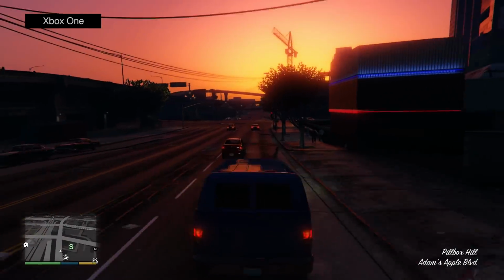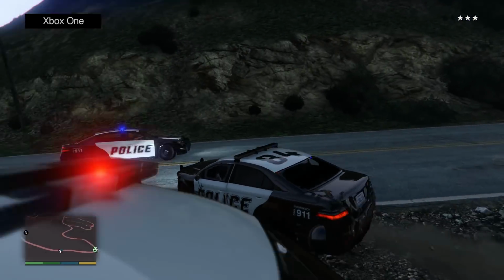Grand Theft Auto 5 PS4 vs Xbox One vs PS3 vs Xbox 360!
GTA 5 on PS4, Xbox One, PS4 and 360: which version of Grand Theft Auto 5 looks best?

In this video I compare the graphics and gameplay of Grand Theft Auto 5 running on the PlayStation 4, Xbox One, PlayStation 3 and Xbox 360 as well as take a look at the new first person mode.